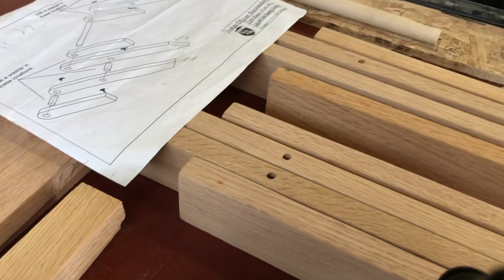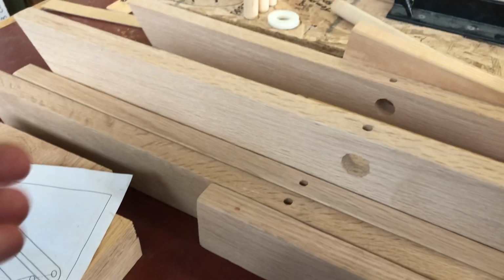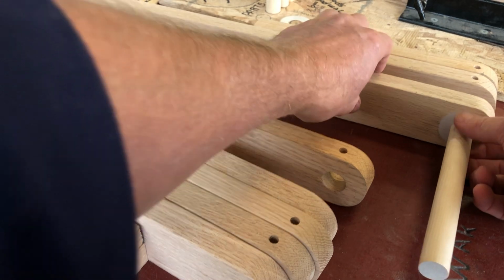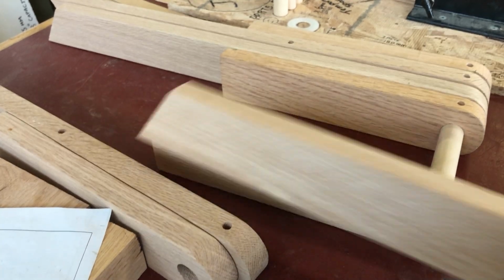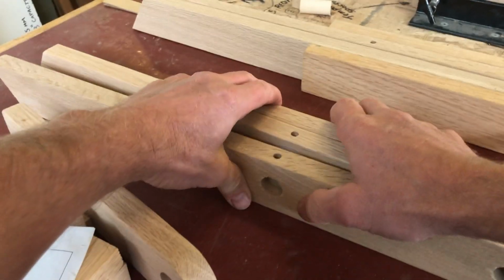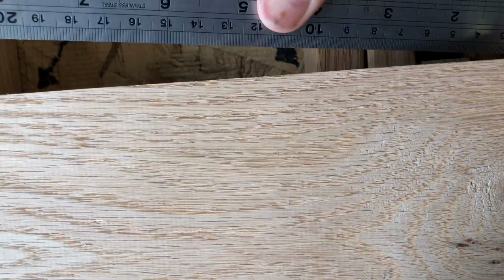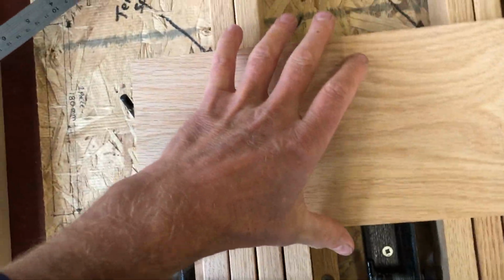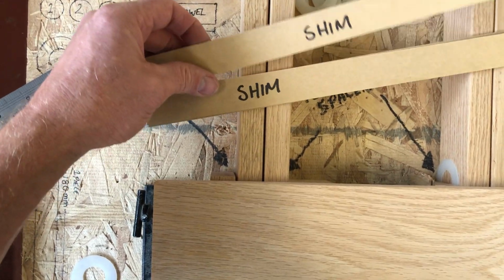Step 17 - Part 1 - Leg assembly with dowel & plastic washers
Tools/Part Requirement: metric steel rule, sharp pencil,

Layout all your pieces : 4 As, 4 Bs, 2 Seats, 2 support braces
Ask your teacher for the following precut pieces.
1) 4 pcs of 3/4" dowel x 40mm long
2) 1 pc of 3/4" dowel x 180mm long
3) 6 plastic washers

1) Assemble your A's & B's as per diagram sheet close to the assembly Jig 1. Make sure you place 6 washers in the correct place.
2) Carefully move your parts into the jig. Have your teacher confirm correct orientation.
3) Insert temporary spacers as per jig instructions.  Place wood 'cushions x 4' between metal jig screw and your pieces.
4) Place & align one of the seats on the front edge of the outside of Part Bs
5) Confirm that seat has the same amount of outside reveal on each end, approximately 37mm.  Use wood/cardboard shims to equal out the reveal.

*** have teacher check your final set up before proceeding to the next step.

Let me know if you what I can do to improve this video.